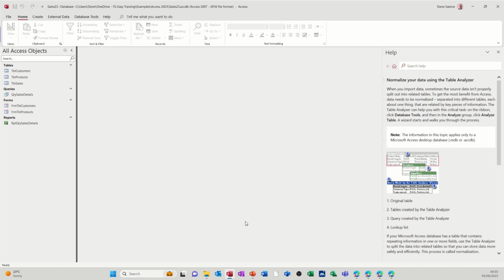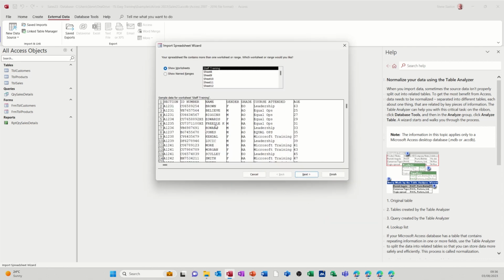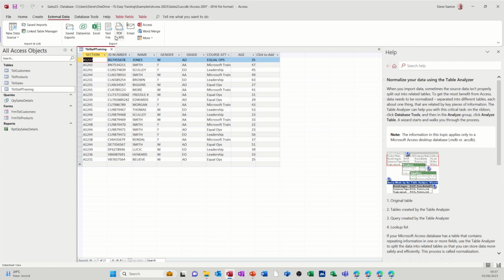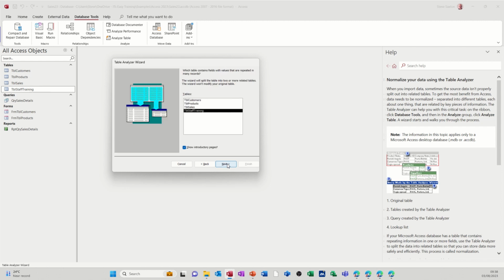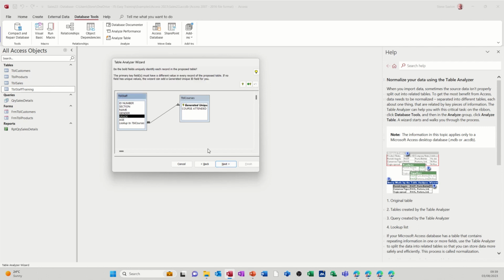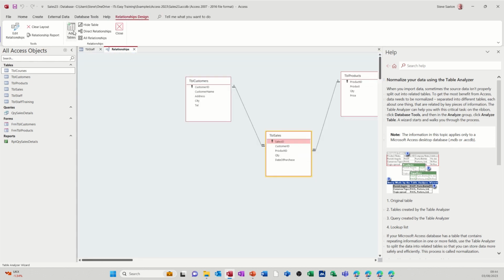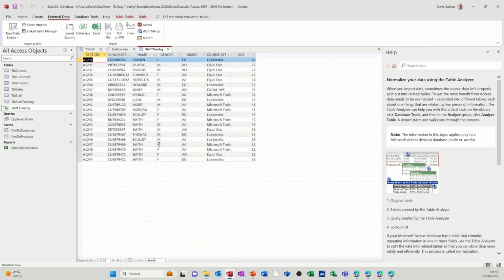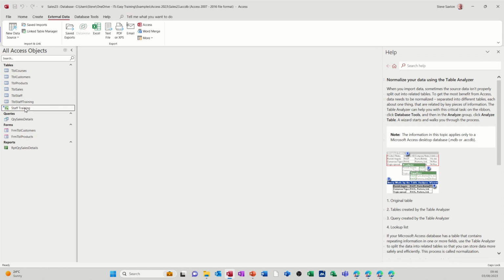Master Data Normalization in Microsoft Access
I'll show you the easiest way to master data normalization in Microsoft Access, even if you're a total beginner! In this comprehensive tutorial, you will learn all about mastering data normalization in Microsoft Access. Data normalization is a crucial concept in database management that helps in organizing data efficiently. Whether you are a beginner or looking to enhance your skills, this complete guide will take you through the essential steps and techniques to effectively normalize data in Microsoft Access. Watch now to become proficient in data normalization and improve your database management skills! Master Data Normalization in Microsoft Access
Microsoft Access tutorial.